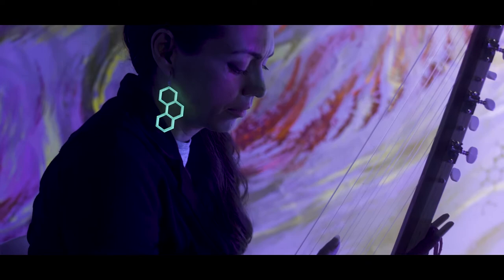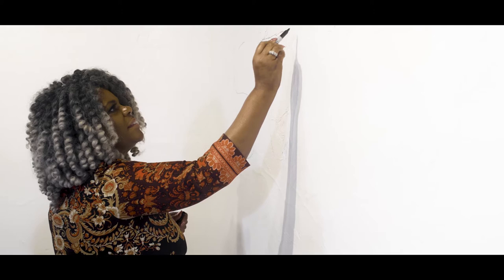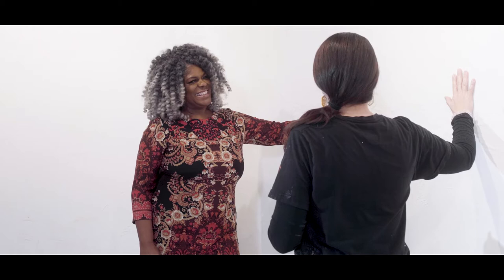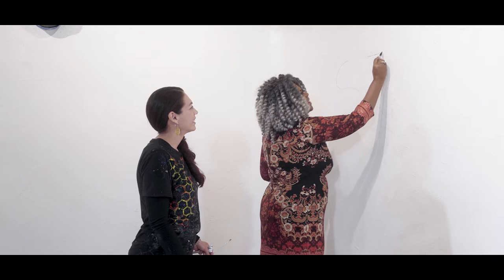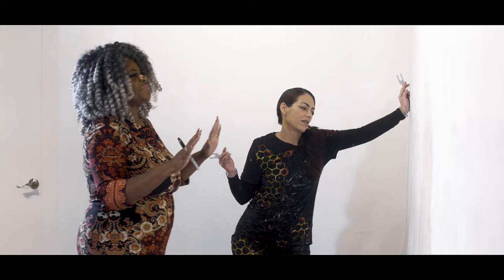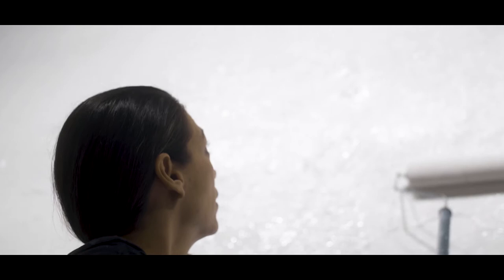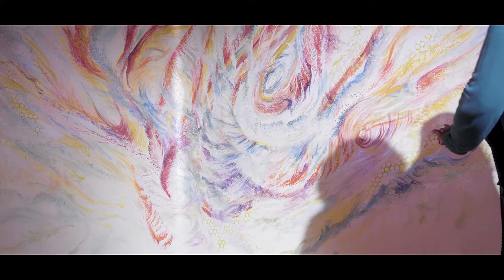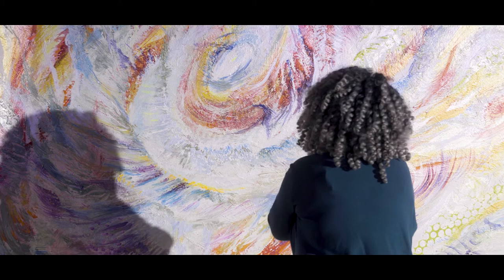Removable Intention Mural by Eugenia Ortiz Collaboration with Bukeka Style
Removable Intention Mural by Eugenia Ortiz at Mission Arts Center energetically programed with the intention of Bukeka Style.  The foundation of Eugenia Ortiz's artwork is Intention. All of her art begins with setting an intention which is the creative driving force  that manifests into a harmonious work of art for the collector/client/s.

Eugenia Ortiz chose International Singer/Songwriter/Inspirational Speaker Bukeka Style to program the Intention Mural located at Mission Arts Center in Mission, Kansas.  This particular mural was partially funded by a 2022 ArtsKC Inspiration Grant to document Eugenia Ortiz's Removal Wall Mural technique as well as the Intention Mural process.  The Intention Bukeka set was, "I Step Into My Glory".

Eugenia takes you through the process of installing a removable wall mural, setting the Intention for the wall, the creation process, and the unveiling with Bukeka Style.

Video Credit: Derek Williams D.B Productions